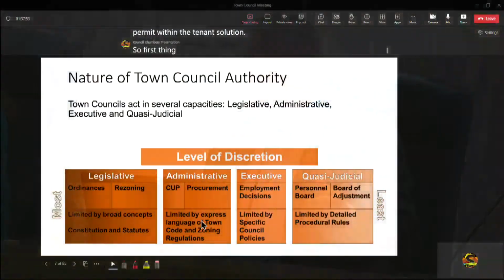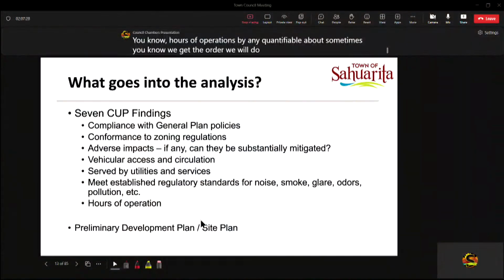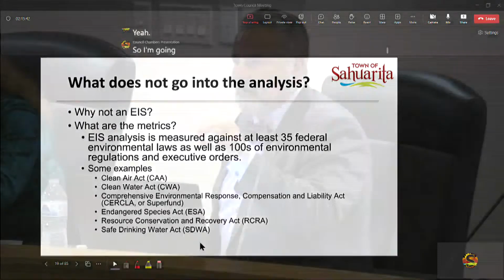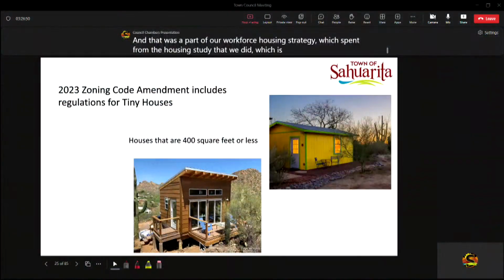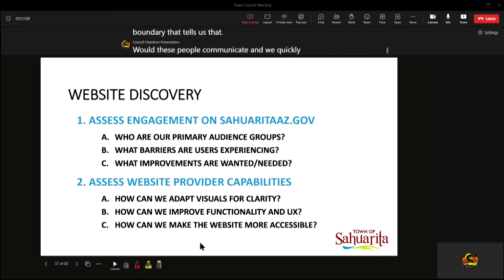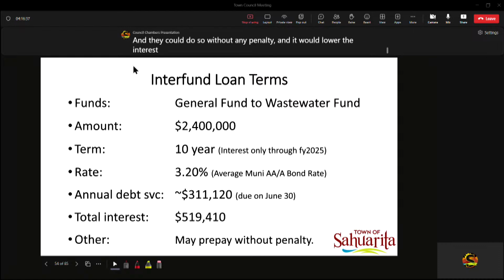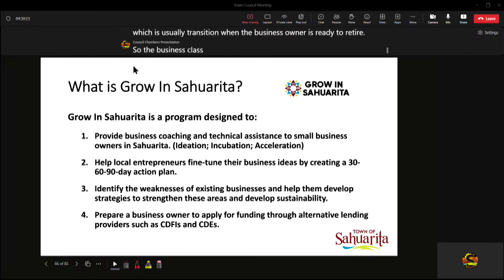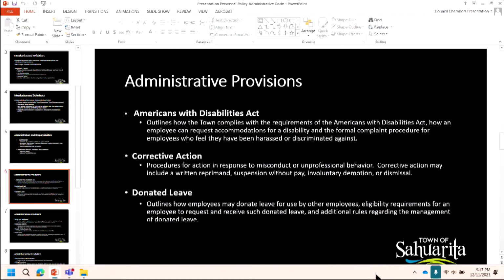Town Council Meeting - December 11, 2023